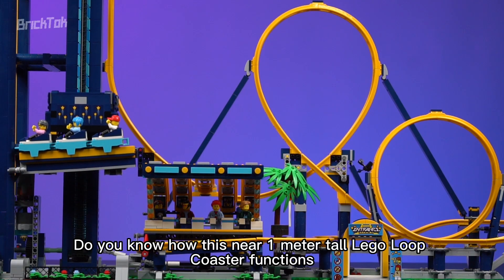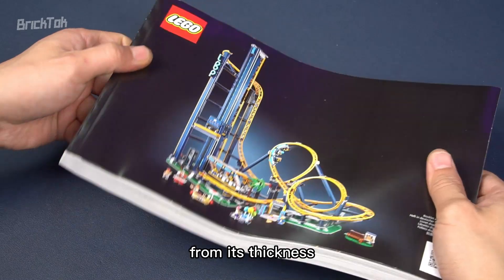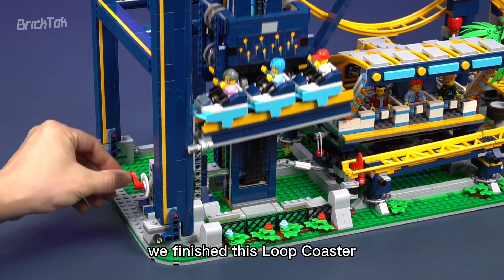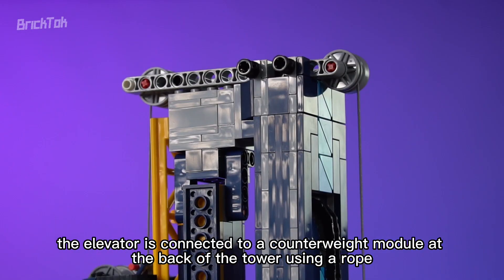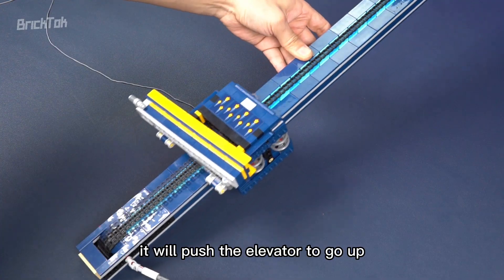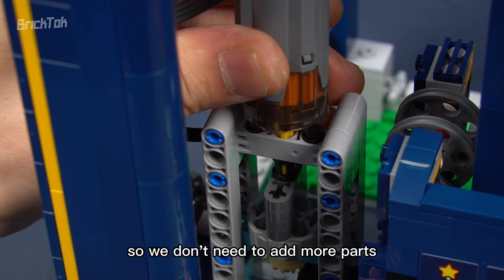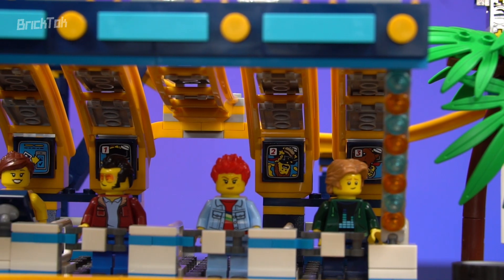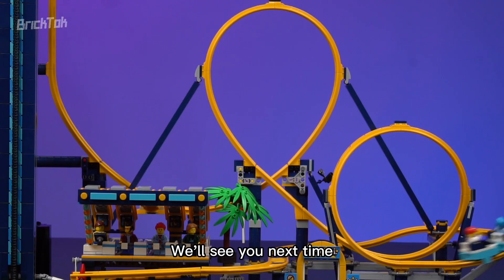Do You Know How This Near 1 Meter Tall Lego Loop Coaster Functions?Lego 10303 Loop Coaster Review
This Loop Coaster made of 3756 pieces of parts, is not only one of the tallest Lego set of all time, but its fun and detailed scene design, as well as the spectacular function design, all brought very strong hype for this set. How did the designer managed to make the elevator go up using this crank? And after the train is lifted, how does the elevator manage to go down automatically? How fun will the motorized version be? Why a portion of this chain wider? How can the fast moving coaster stop so efficiently? How does the train enter the elevator after it goes back down? What’s more, what are the ingenious design hiding in the looped track?

Today, we will bring you the in depth review of this Lego’s new product in July, one o three o three, Loop Coaster, and show you how it works.
Provide professional, in-depth and objective LEGO set reviews for LEGO fans around the world!
CHAPTERS:
0:00 Overview
0:50 Unboxing
1:40 Satisfying Building
2:44 Function Analysis
6:42 Design Details